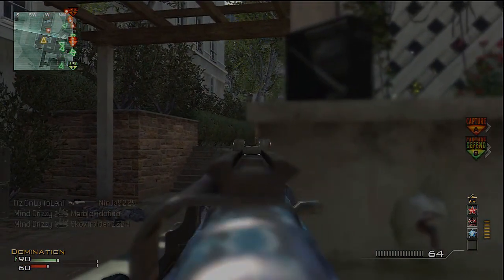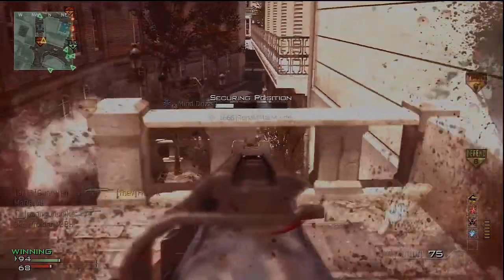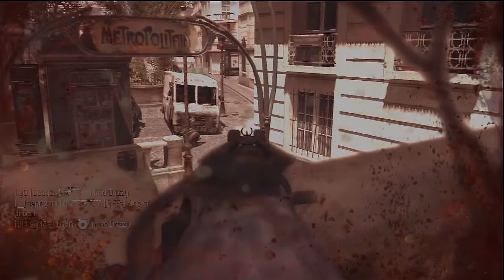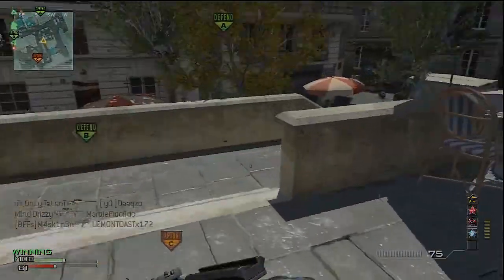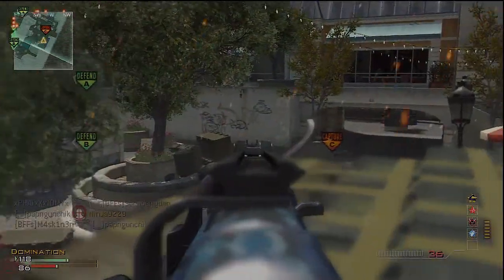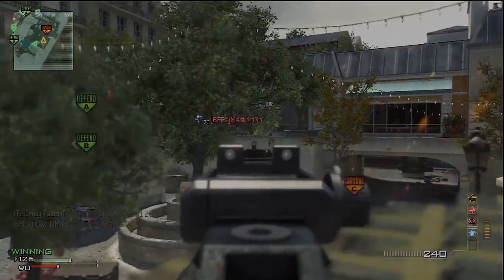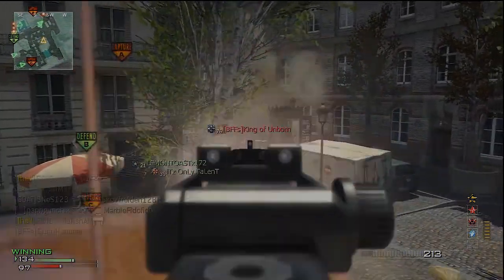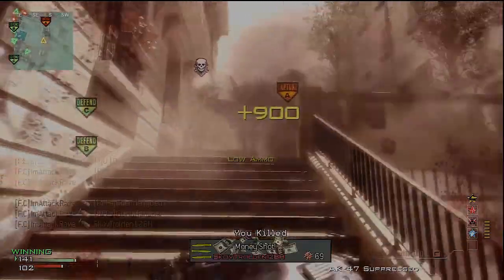Mw3: M.O.A.B with Ak47 | Overkill and new Intro? (Commentary)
Remember to comment and RATE the video! :)